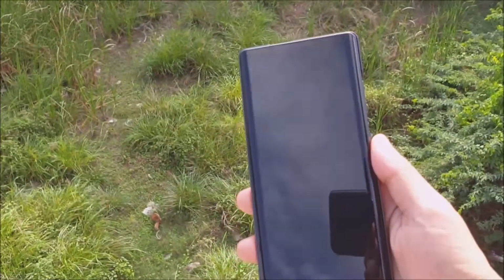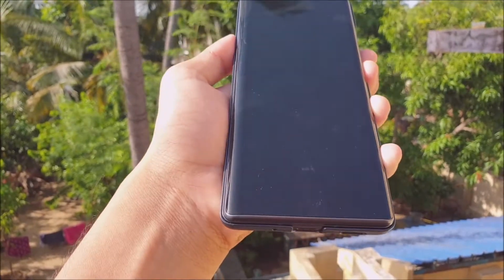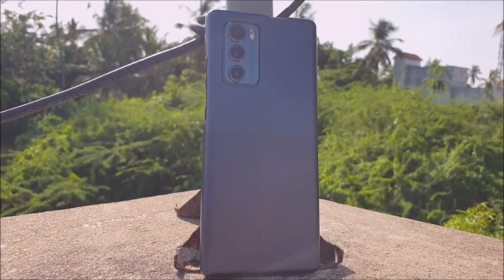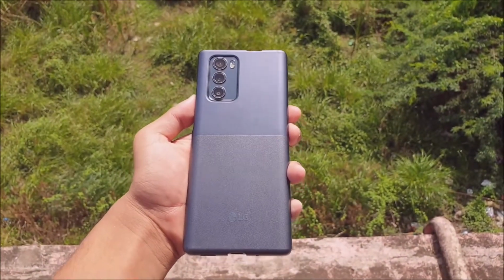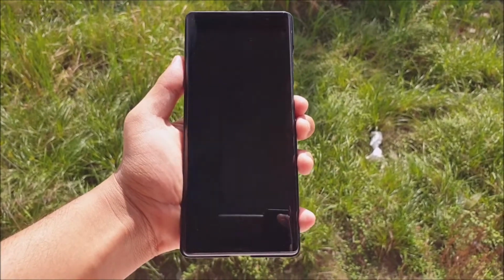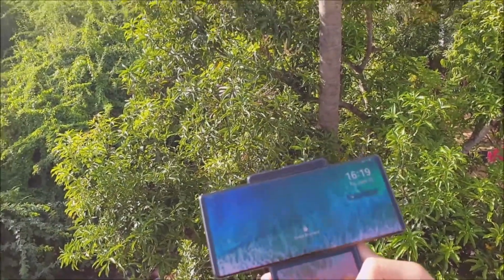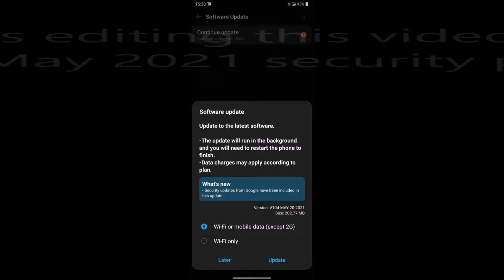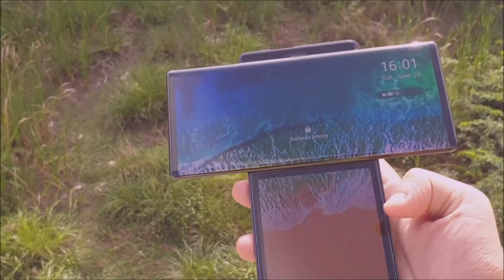LG WING Full Review | Iron Man's Phone Re-Mastered...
The LG WING is LG's best smartphone yet, and for good reason. It swivels out YO! It is one of the coolest smartphones I have ever bought and owned.
But does the cool make it a worthy phone to buy in 2021? Let's find out...

What do you think of this device? Would you buy it with your hard earned cash? Let us discuss these in the comments section below

QUICK UPDATES!:

1- The pricing for some reason skyrocketed from 30K to around 60K. That's double the discounted price, and close to the launch price. Interestingly, the Illusion Sky colourway, while discounted, is still out-of-stock.
2- Software support is actually very good for a company that formally called it quits. While editing this video, I got the May 2021 security patch, which is a sign that Android 11, 12 and 13 is indeed coming.

BGM (Background Music) Used in this Video:

1) Free Intro Music 25: Thirty Seconds
   Music, photos and videos by longzijun

Chapters (Timestamps):

0:00 Introduction
0:28 Channel Intro
0:35 The Strengths
2:50 The Ordinaries
4:09 The Weaknesses
5:20 Quick Update!
5:42 Conclusion
6:12 Channel Outro